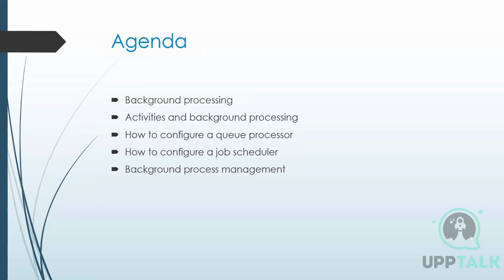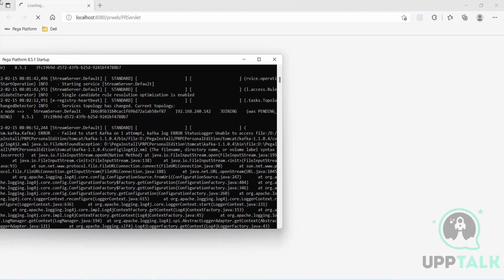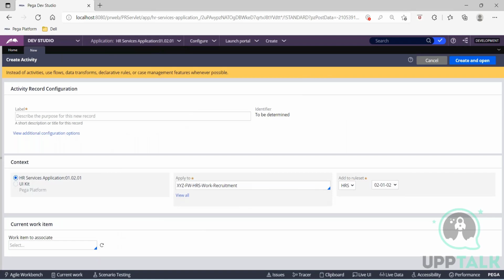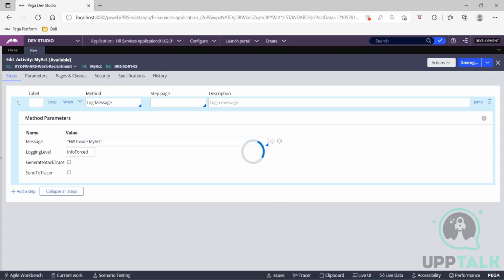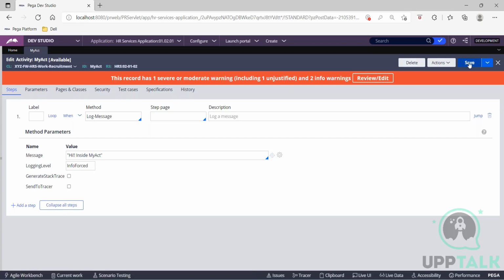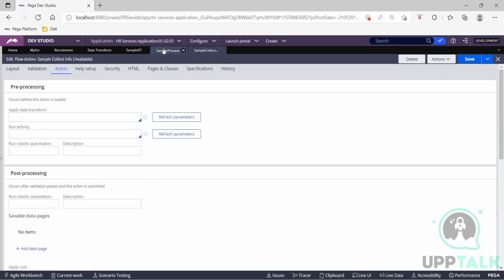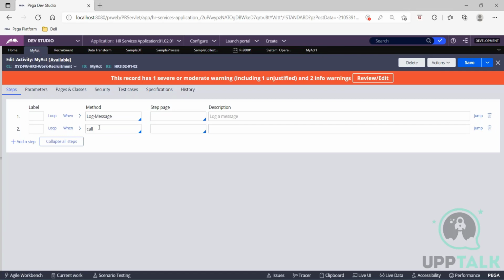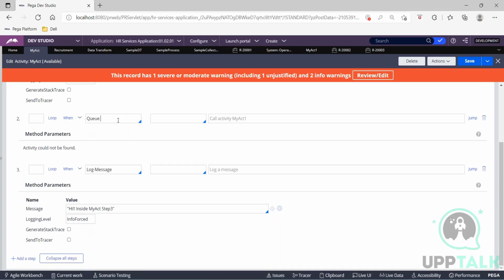Pega CSSA Training | Pega CSSA Course | Pega CSSA Online | Upptalk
The Pega CSSA Course is divided into modules which makes it easy for the learners to follow and understand. The course is designed by experts in the field and is regularly updated to keep pace with the latest trends. In this tutorial video you will learn about Business Logic.